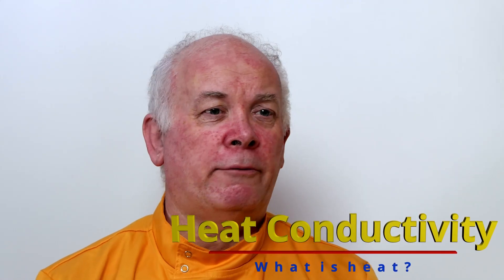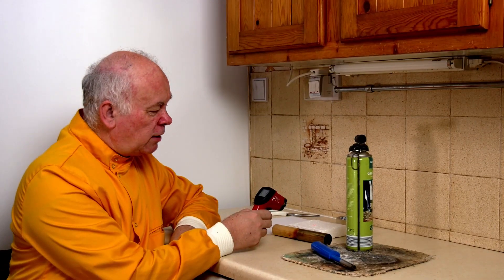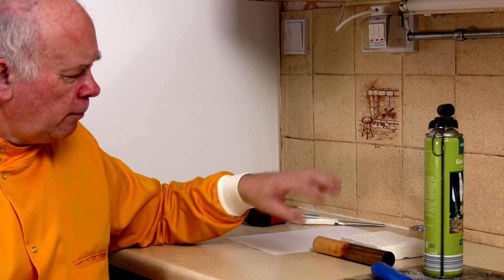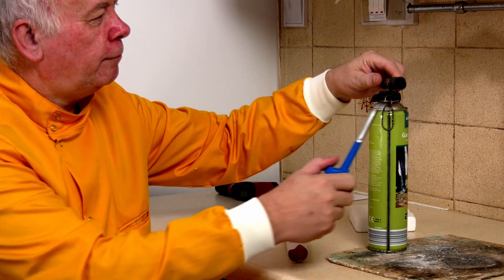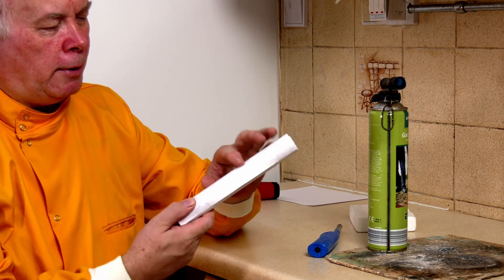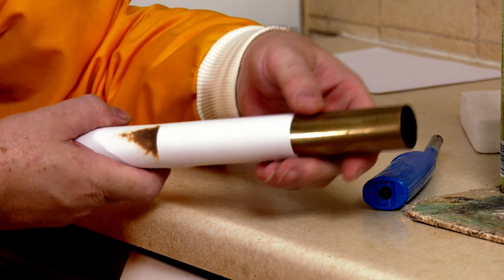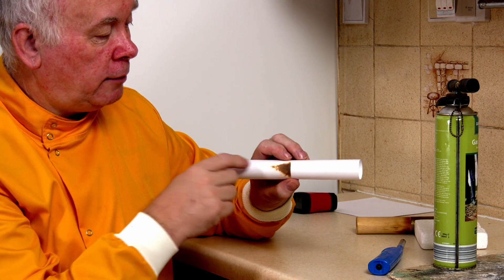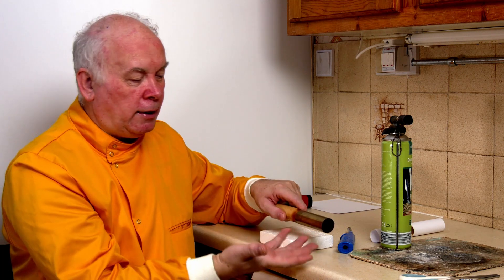Feels Hot Or Cold But The Same Temperature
When I give this wood and metal tube to students and I show that it is the same temperature using an Infrared thermometer and then they hold the tubes they swear that the wood is much warmer than the metal. I tell them that they can trust the thermometer but not their hands. When we wrap the tube with a piece of paper and then heat it in a burner the paper on the wooden side becomes charred but the paper on the metal side does not. Why is this. Watch the video to find out the explanation.